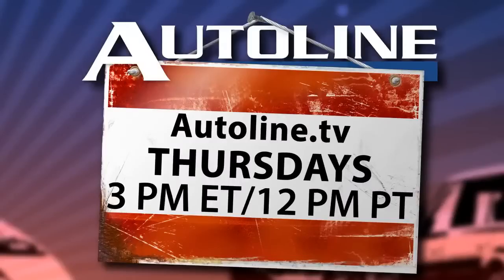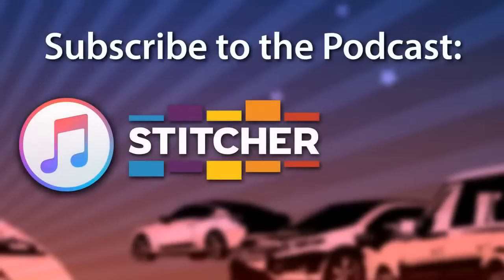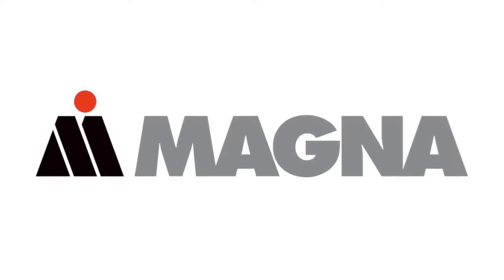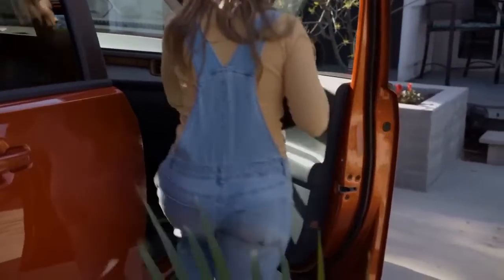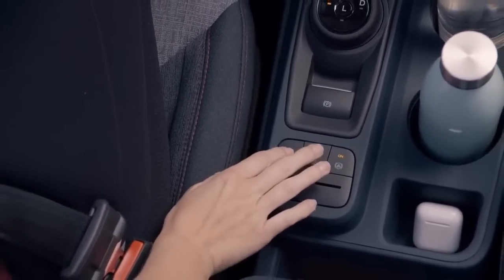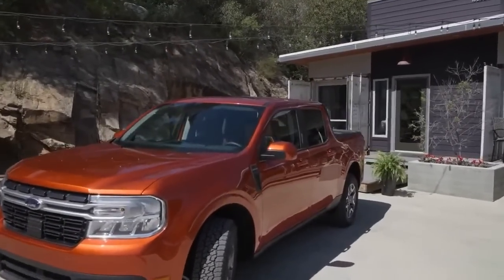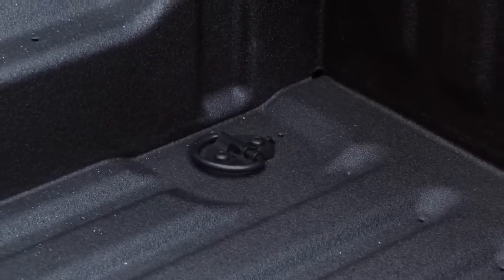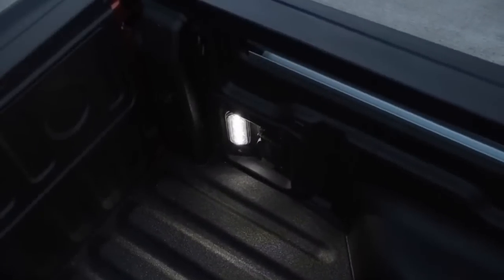Designing The Ford Maverick: Inside & Out - Autoline After Hours 575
GUEST:
Scott Anderson, Ford Design

TOPICS:
01:53 Ford Maverick Design
37:20 F-150 Lightning
42:04 Rivian R1T
45:50 Hummer EV pickup
50:22 Bollinger B2 and Commercial
53:42 Silverado Electric
56:44 Tesla Cybertruck
1:01:59 Lordstown Endurance

PANEL:
Rain Noe, Core77; Mark Williams, Freelance; Gary Vasilash, on Automotive